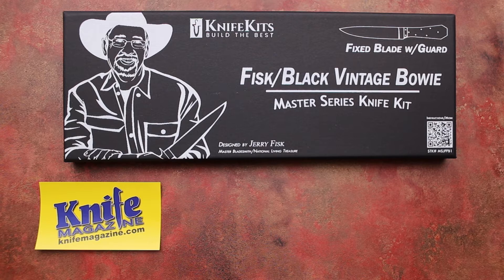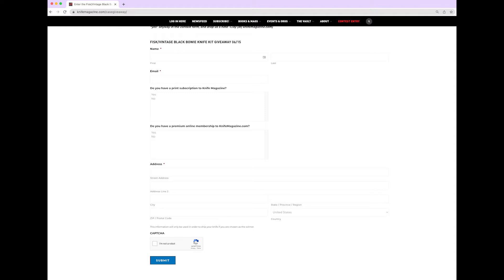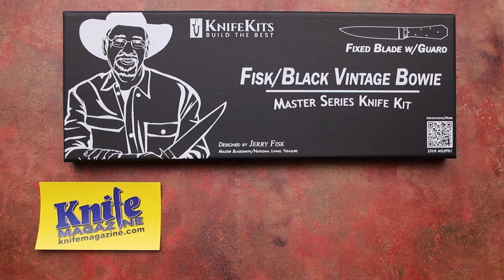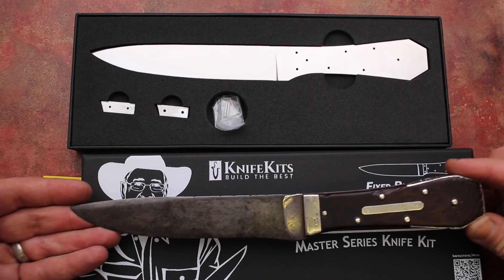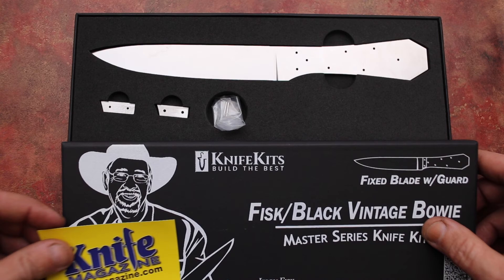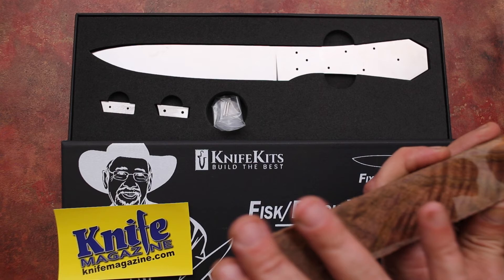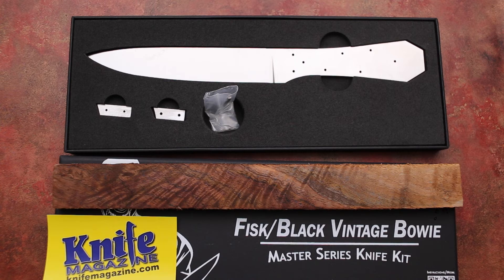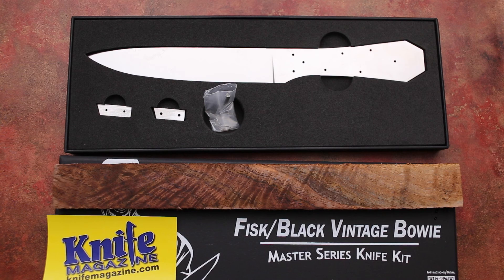Fisk/Vintage Black Bowie Knife Kit Giveaway Knife Magazine June 2022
This video details what's included in our monthly giveaway for June 2022. Thanks to Jerry Fisk and KnifeKits.com.

Link to sign up for online membership (including access to every back issue of KNIFE Magazine and KNIFE WORLD):

KNIFE Magazine is an oversized, glossy, full-color monthly print magazine, the biggest and (we believe) most beautiful publication in the world of knives. What you are visiting now is just our digital side! In 2015, KNIFE Magazine was launched as the successor to the much-beloved and oldest running monthly knife publication, KNIFE WORLD (since 1975). KNIFE Magazine continues the KNIFE WORLD tradition of publishing a diverse mixture of articles by the most knowledgeable writers in the knife business, on topics of interest to knife collectors and enthusiasts. We think you’ll find our publication refreshing, in a world awash with crass commercialism. (We like to say that KNIFE Magazine is a publication designed for those who read it, not those who advertise!) For more on our history, read “KNIFE WORLD Turns Silver! a history of KNIFE WORLD magazine from 1975 to 2002“.